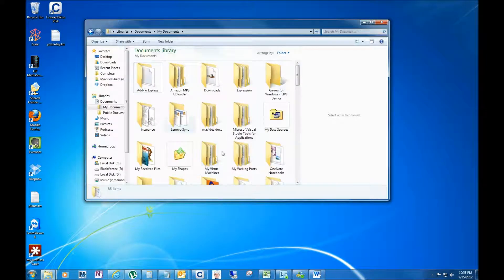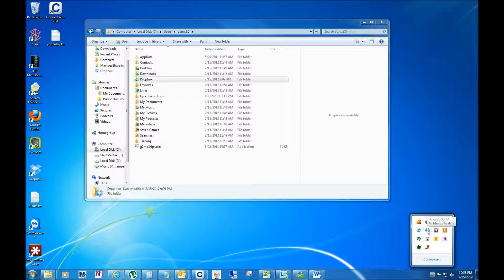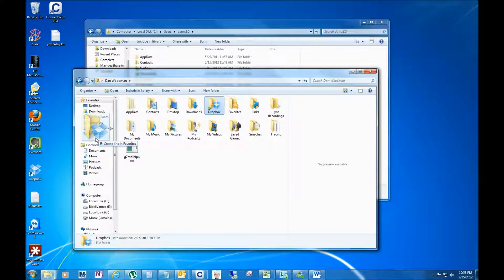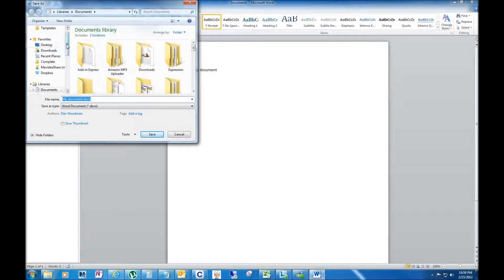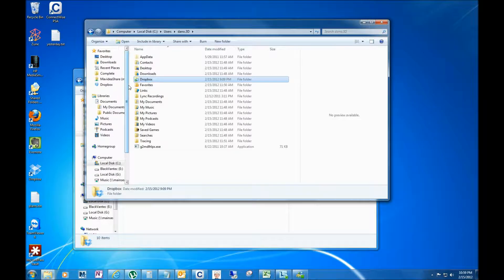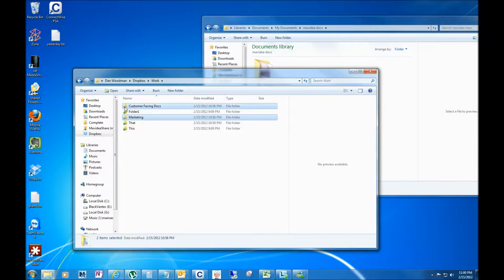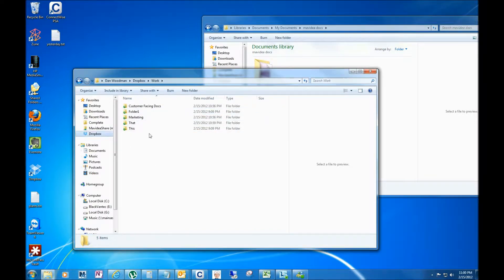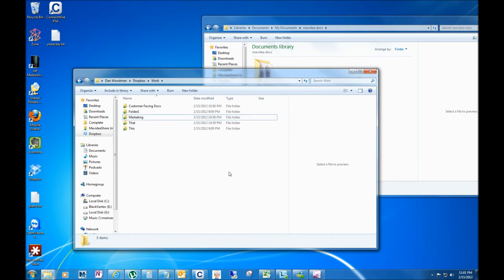More Advanced Dropbox Techniques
Once you've mastered the basics, here are some tips and tricks for using Dropbox more effectively.